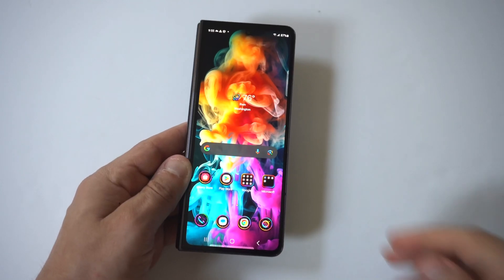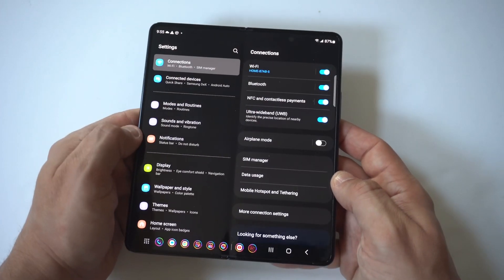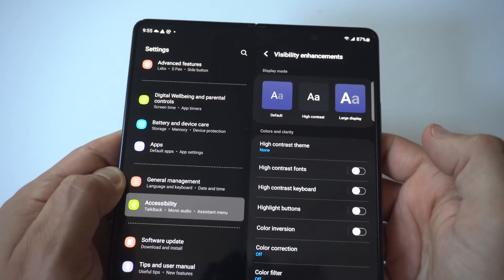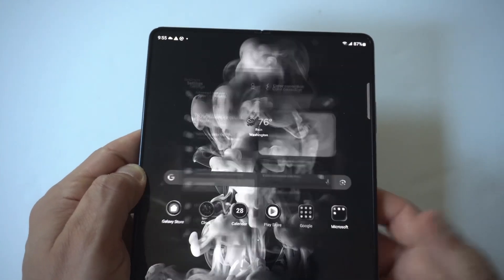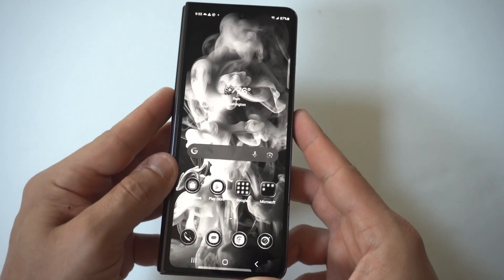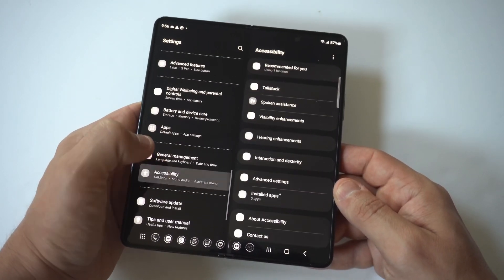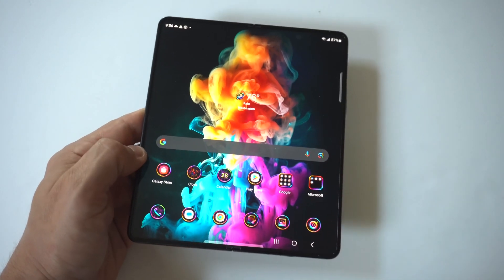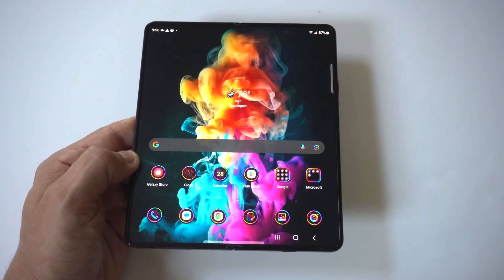Samsung Galaxy Z Fold 5: How to Turn On/Off Grayscale Screen